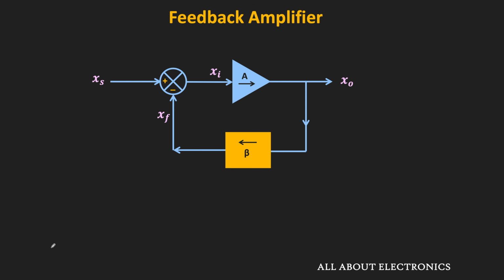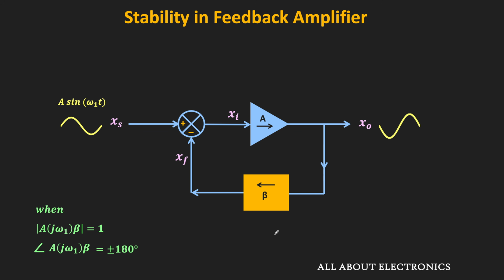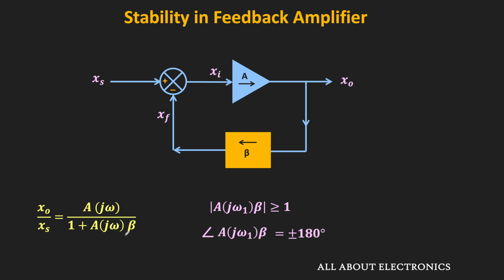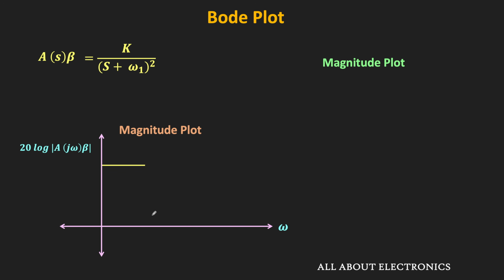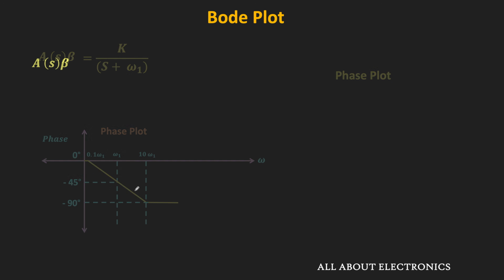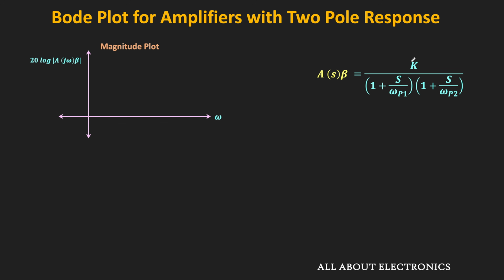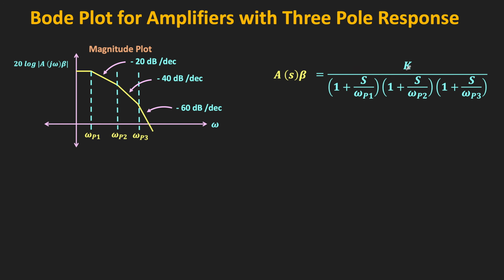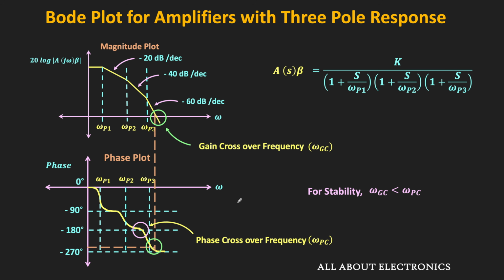Stability in Feedback Amplifier Explained | Stability Analysis using Bode Plot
In this video, the issue of stability in the Feedback Amplifier is discussed.
During the video, the condition for the stability in the Feedback Amplifier is discussed. And how to check the stability of the Feedback Amplifier using the Bode Plot is also discussed through example.

0:00 Condition for Stability in Feedback Amplifier
6:42 Stability Analysis using Bode Plot (How to draw Magnitude and Phase Plot)
12:30 Stability of Feedback Amplifier with one pole and two-pole response
18:00 Stability of Feedback Amplifier with three-pole response

_*For more information about the Feedback Amplifier, check the following videos:*_

This video will be helpful to all the students of science and engineering in understanding the Stability in the Feedback Amplifiers.